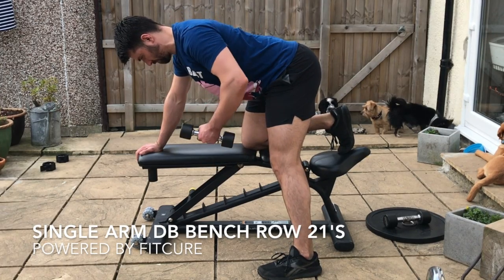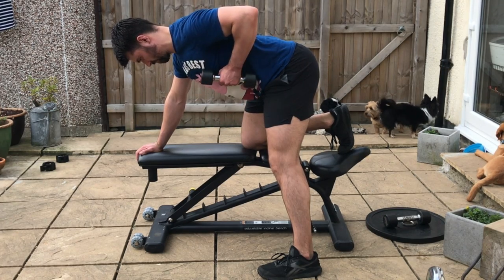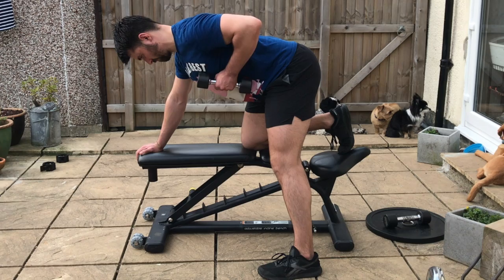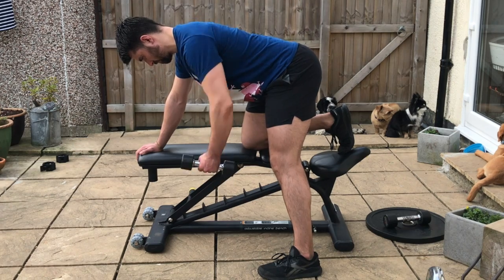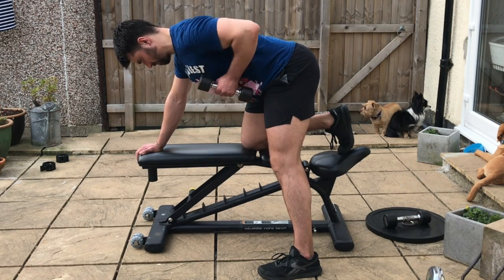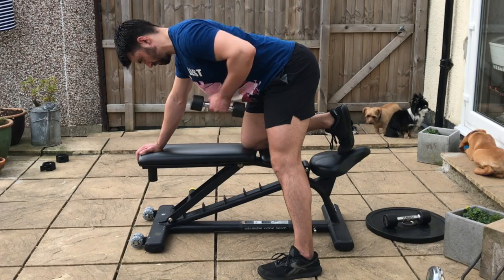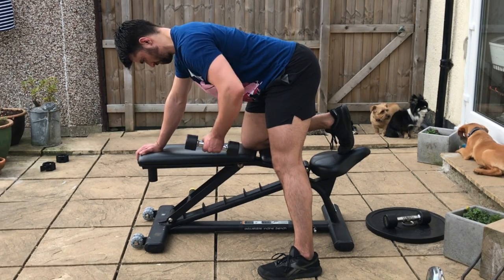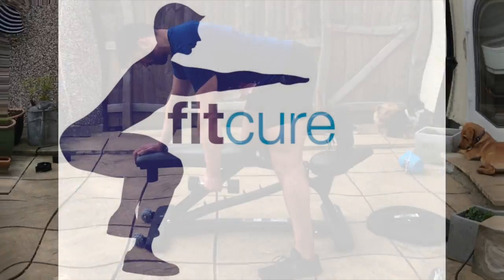Single Arm DB Bench Row 21's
This video is about Single arm db bench row 21